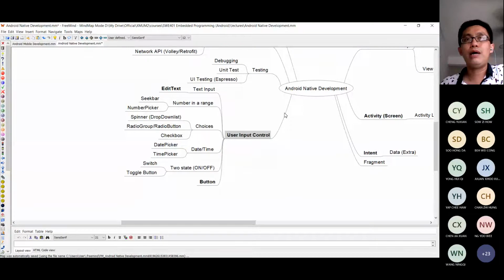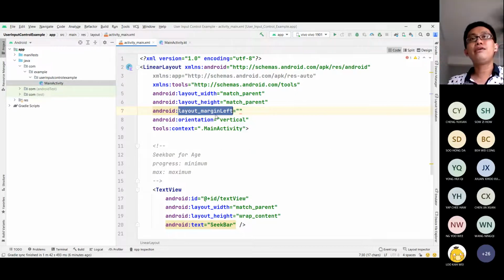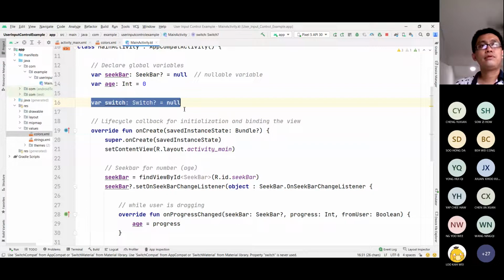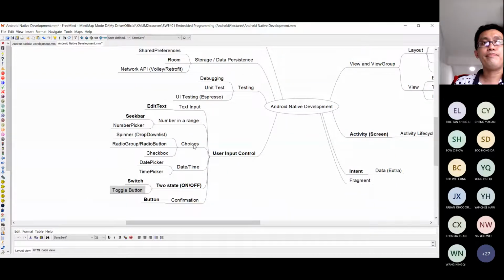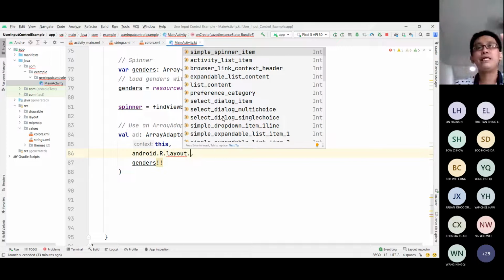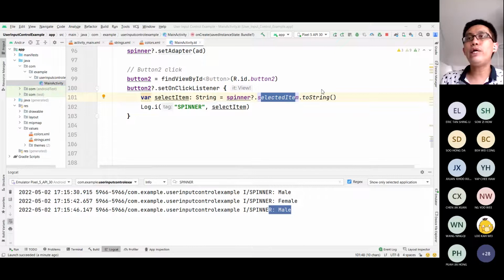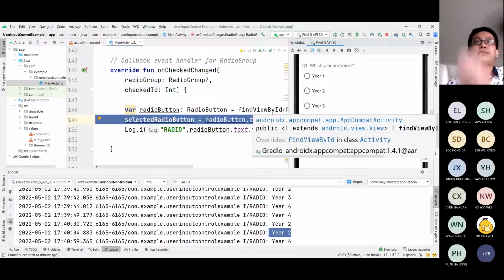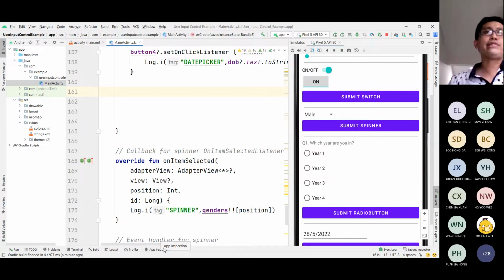SWE401 20220502 Week 6 Recording